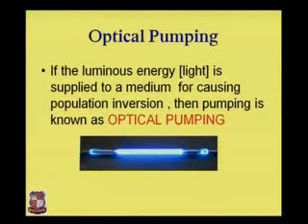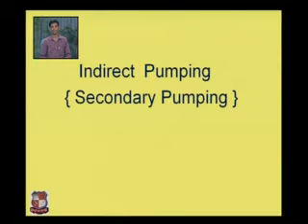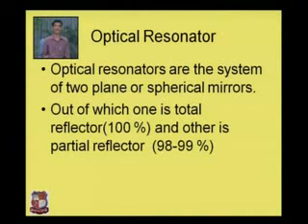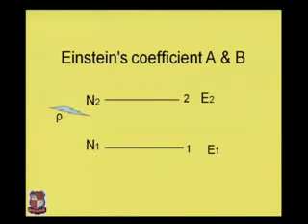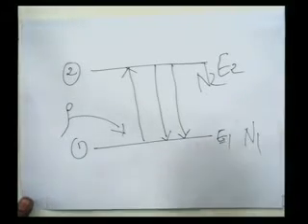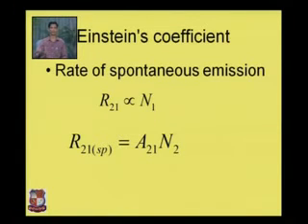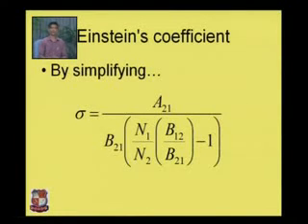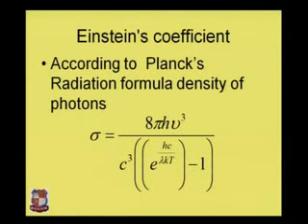Niket shastri Physics LASERS 3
Niket shastri-Sarvajanik college of engineering and  Technology,Surat-Physics -LASERS :Introduction and properties of Lasers, Stimulated and instantaneous emersion -- Relation between Ecienstein's 'A' and 'B' Coefficients-Population Inversion -- Optical -- Pumping -- Nd-Yag Laser and CO2 Laser -- Application of Laser in Material Processing -- Holography -- Application of Lasers.